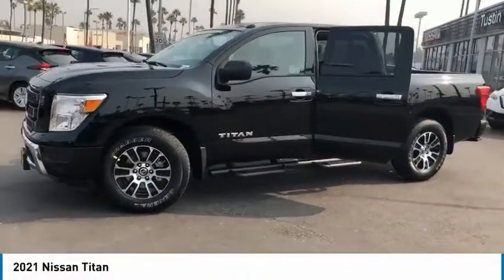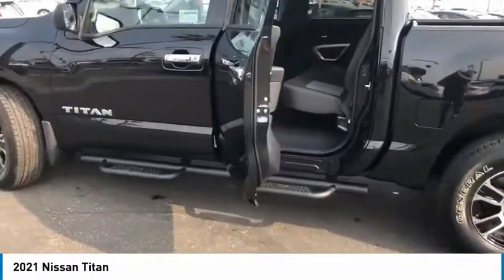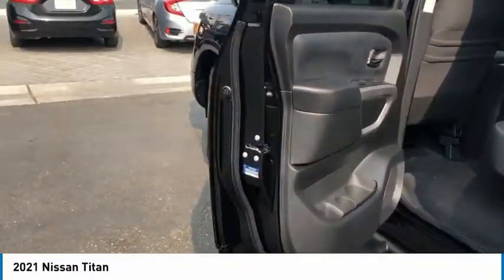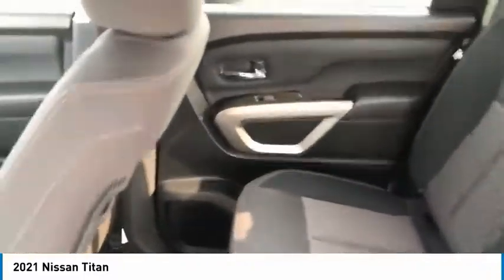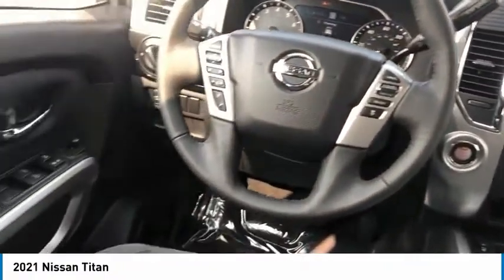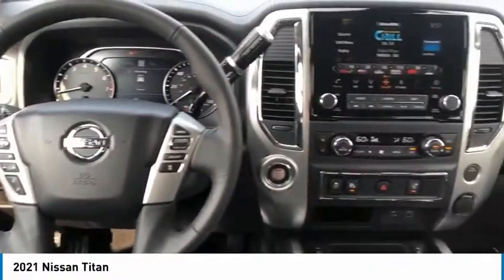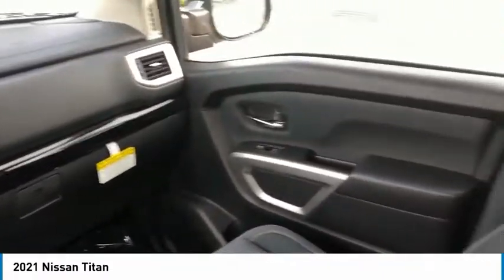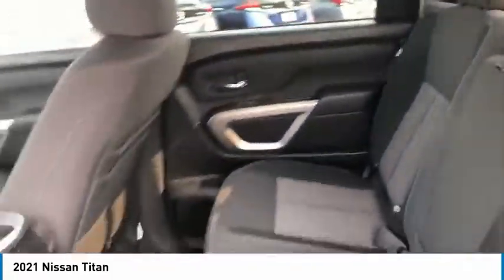2021 Nissan Titan Live Tustin CA T210003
2021 Nissan Titan SV

30 Autoi Center Dr.

Buy with confidence from the OC's top rated Nissan Dealer!